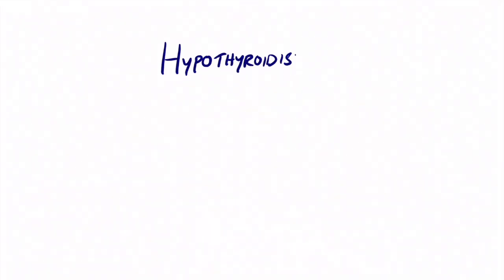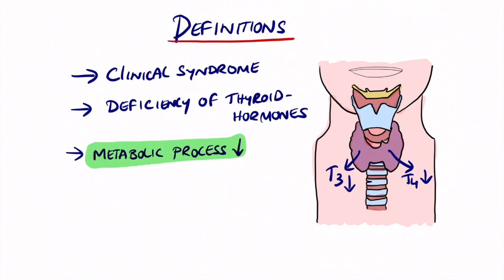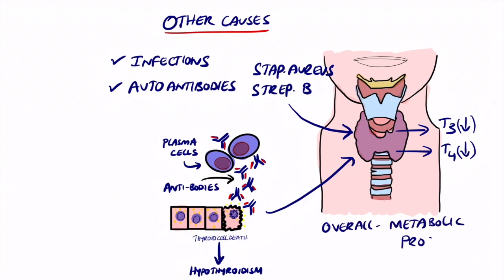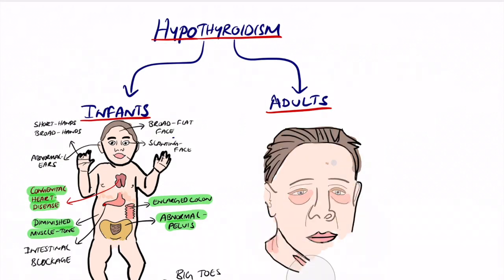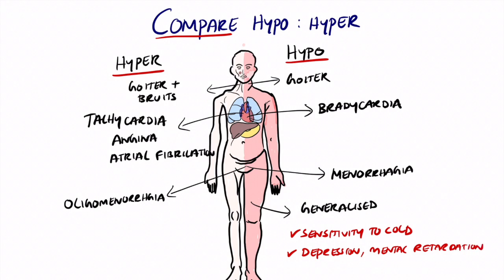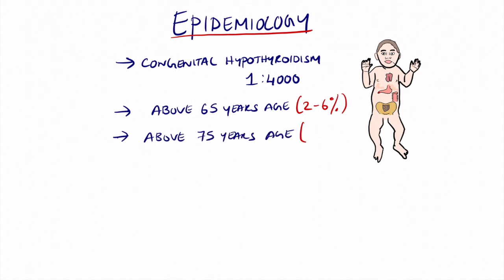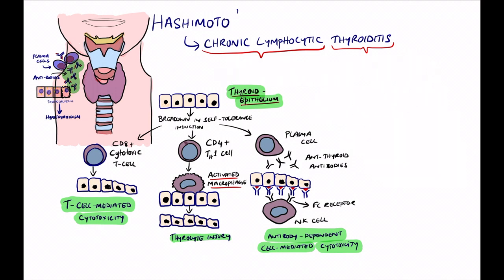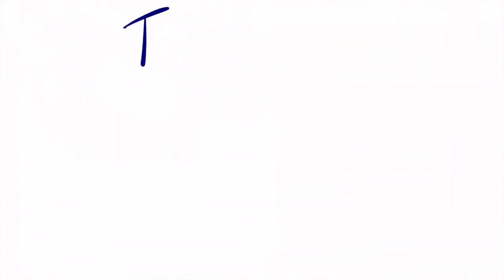Hypothyroidism and Hashimoto's Thyroiditis - Pathophysiology, causes, Diagnosis, signs & symptoms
hIn this video we will be going over the various causes of Hypothyroidism, Hyperthyroidism and its treatment.

Hypothyroidism
1. Acute
2. Acute Granulomatous
3. Subacute Lymphocytic
4. Hashimoto
5. Reiter's
6. Drugs causing hypothyroidism (Amiodarone, Lithium, Sulfonamide, Phenylbutazone)
7. Hypothalamic and Pituitary causes

Hyperthyroidism
1. Grave's Disease
2. Toxic Multinodular Goiter

Treatment
1. Thioamides (Propylthiouracil, Methimzole)
2. Iodine
3. Radioactive Iodine
4. Thyroid Storm (Propanolol, Lugol's Iodine, PTU, Steroids, Diltiazem)
Initially, inflammation of the thyroid causes a leak resulting in excess thyroid hormones (hyperthyroidism). Over time, the inflammation prevents the thyroid from producing enough hormones (hypothyroidism).
Symptoms include fatigue and unexplained weight gain.
Treatment with synthetic hormone medication is usually effective.
ashimoto Thyroiditis: Risk factors, pathogenesis, signs and symptoms and treatment. Hashimoto’s thyroiditis is an autoimmune condition involving the destruction of the thyroid tissue leading to hypothyroidism. There are a variety of risk factors for Hashimoto’s including being female, genetics (ex. HLA-DR3 gene), family history and stress among others. The pathogenesis of Hashimoto’s is due to the production of auto-antibodies including anti-thyroglobulin among a variety of others.